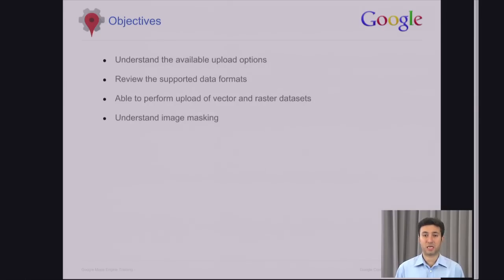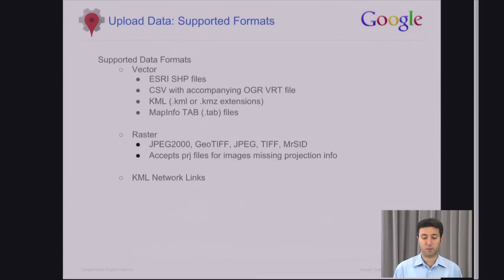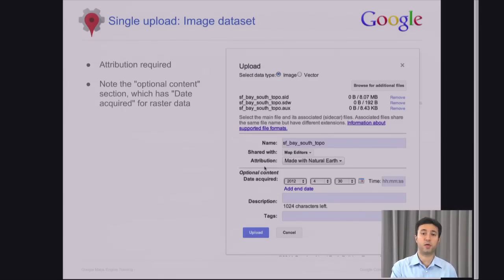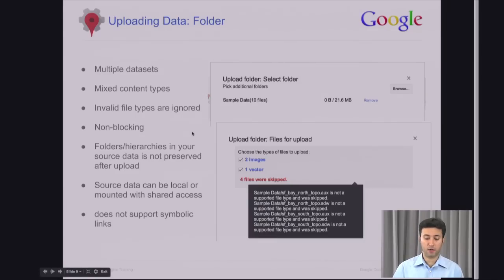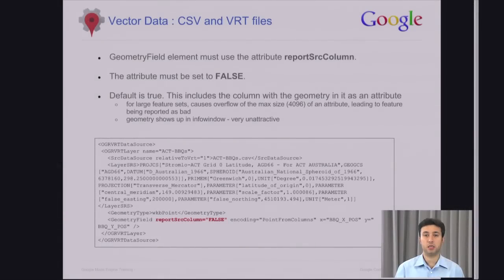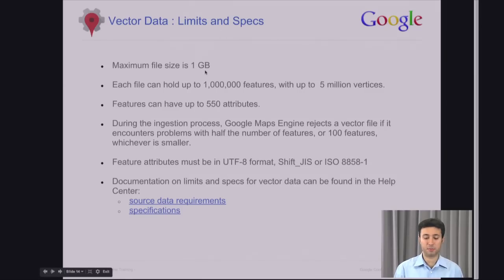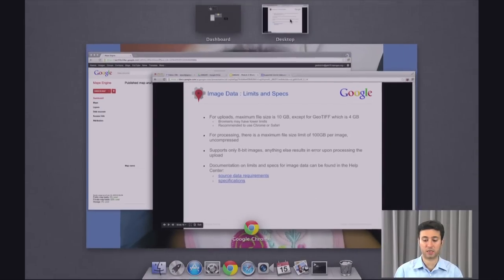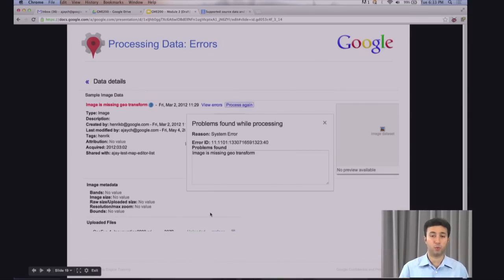GME: 03 - Uploading Data